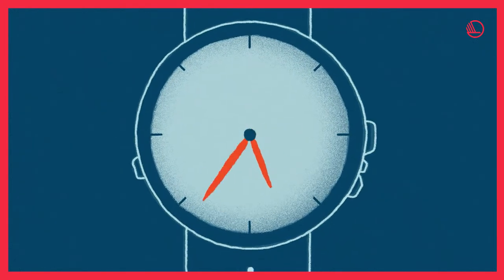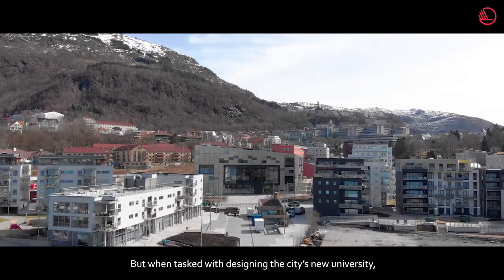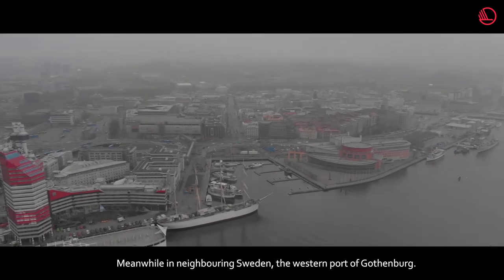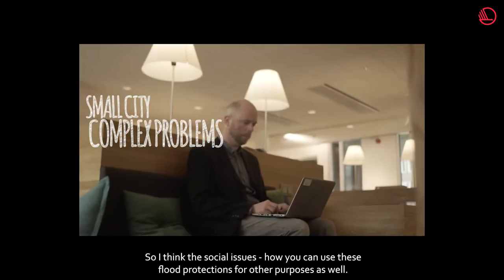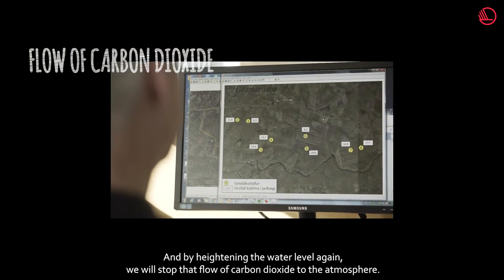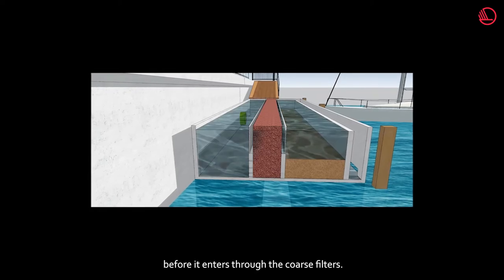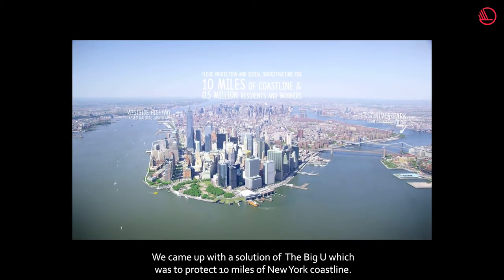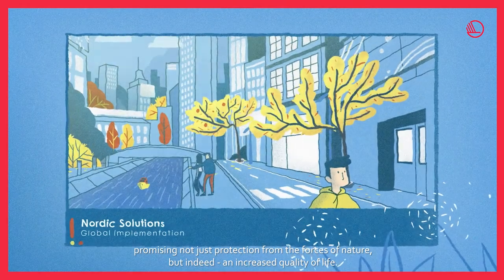Nordic Sustainable Cities: Nordic Climate Adaption Solutions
Nordic architects and engineers have come up with innovative solutions to global challenges concerning climate adaption in urban areas. Their solutions help create sustainable and resilient cities where people can thrive.

In this film, we take a closer look at five of these Nordic solutions.

Through the Nordic Sustainable Cities project, the five Nordic countries work together to create smart, sustainable and liveable cities through branding and exporting innovative Nordic urban development solutions.

Nordic Sustainable Cities is one of six flagship projects under the Nordic prime ministers' initiative Nordic Solutions to Global Challenges, which is coordinated by the Nordic Council of Ministers.

This flagship project builds on the success of Nordic Built Cities, which explored the development of innovative solutions for sustainable, smart and liveable cities. The project is managed by Nordic Innovation.